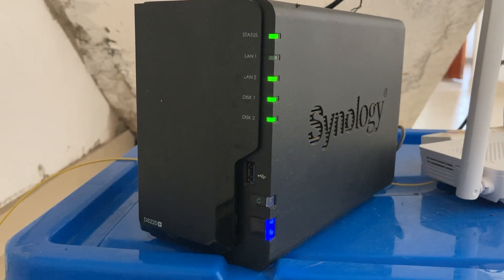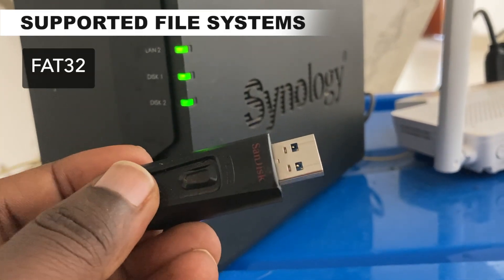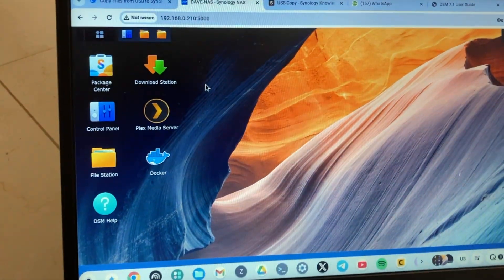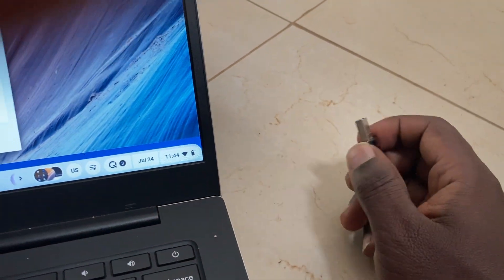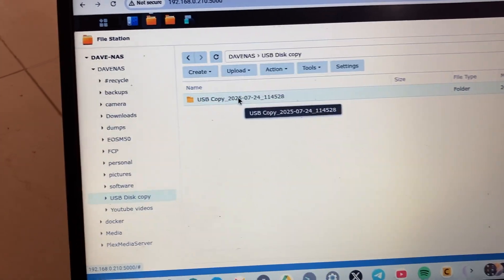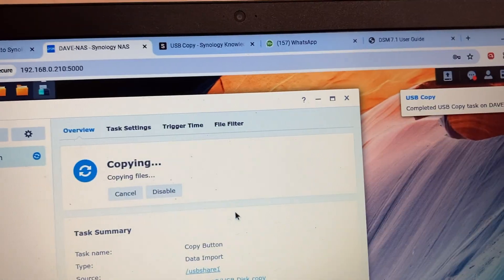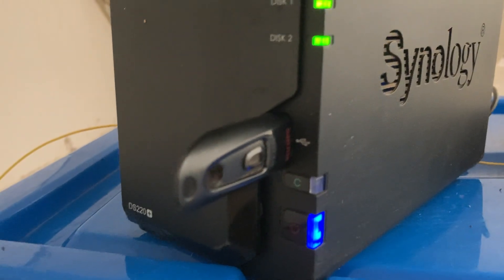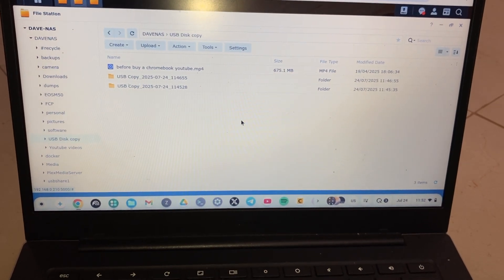Copy Files from USB to Synology NAS – No Computer Needed!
Did you know you can copy files from a USB flash drive straight to your Synology DS220+ without needing a PC or laptop or logging in to DSM web interface? Watch this walkthrough to learn how to set up one-touch copying using the front USB port and the Synology USB Copy button.